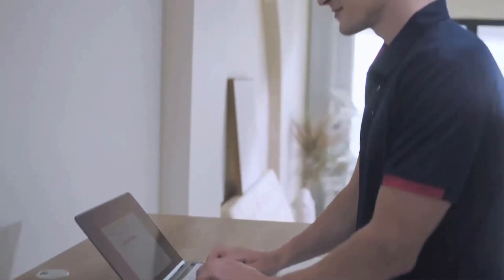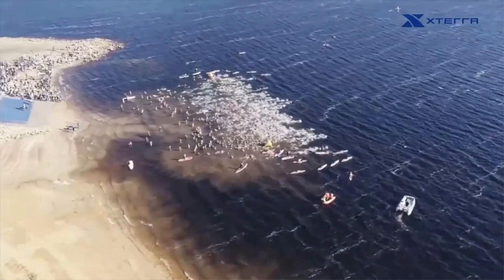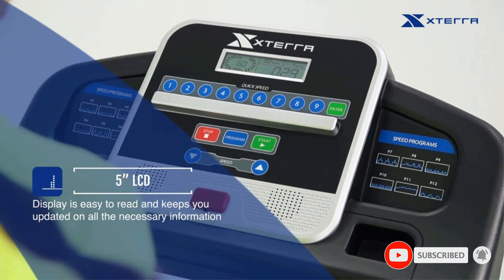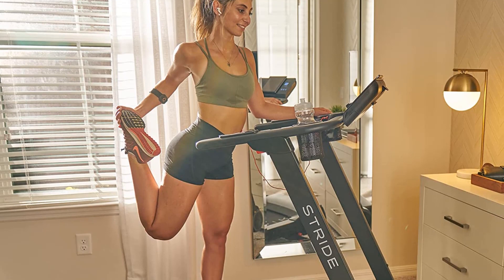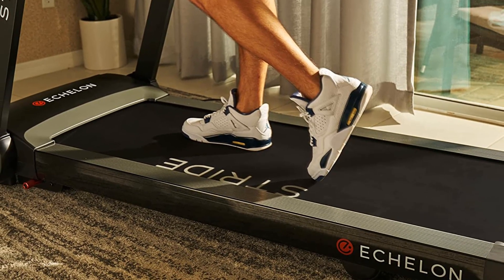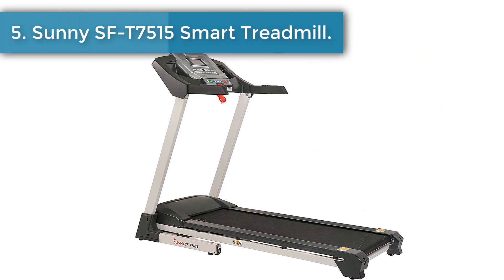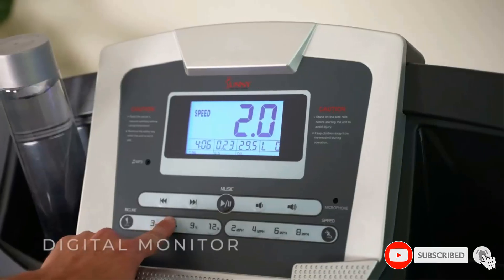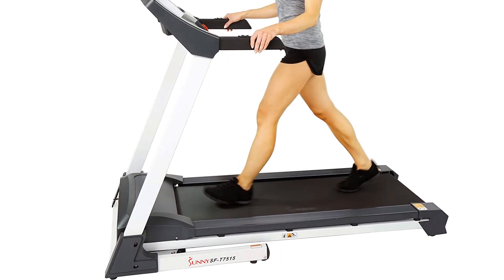✅Best Treadmills To Level Up Your Indoor Workouts | Top 5 Best Treadmills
1. Xterra Fitness TR150 Folding Treadmill.

2. Echelon Stride Treadmills.

3. UREVO 2 in 1 Under Desk Treadmill.

4. Durafit 5.5 HP Peak Treadmill.

5. Sunny Health & Fitness SF-T7515 Smart Treadmill.

In this video, we listed the Best Treadmills To Level Up Your Indoor Workouts that are available on the market for their true quality, actually, I tried to make the list based on their popularity quality-price durability user opinions and more.